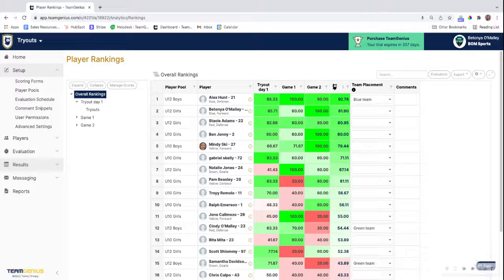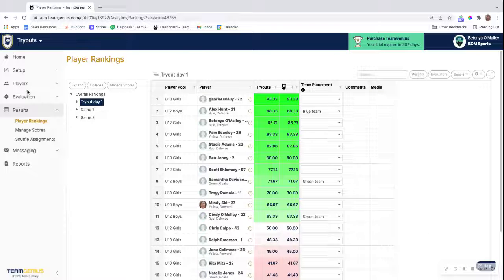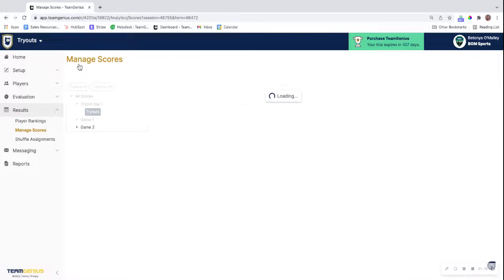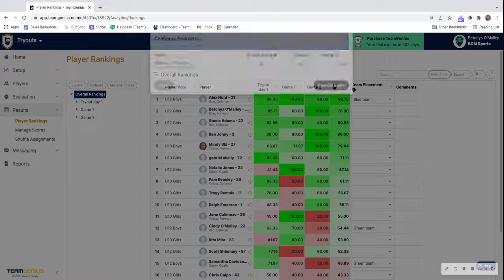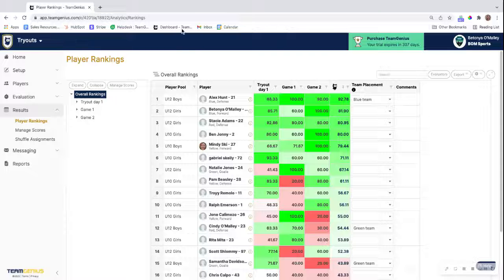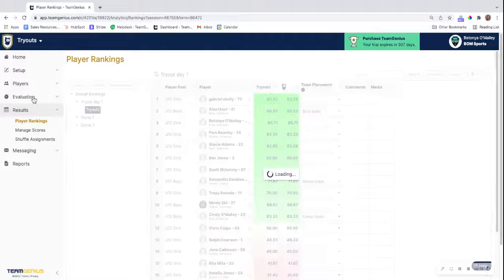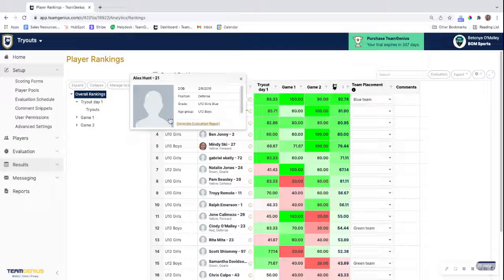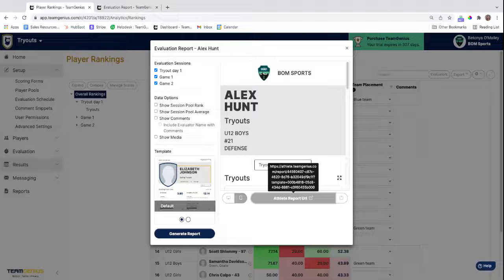How to Navigate the Player Rankings Page